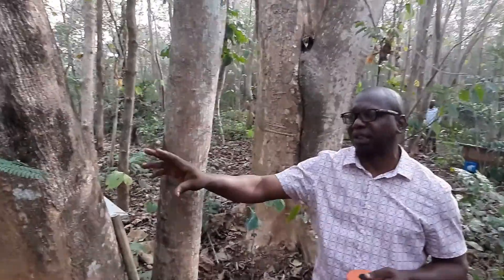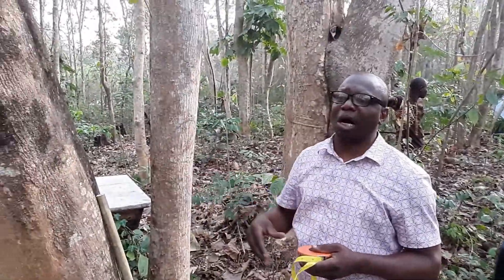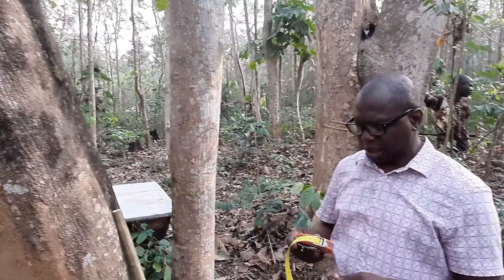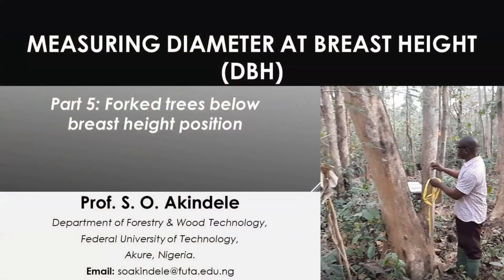5 Dbh measurement for forked trees below the breast height position.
This is the fourth video on tree diameter measurement. In this video, I explained how to measure the diameter at breast height of trees that fork below the breast height position.

If you have any comment on the video, kindly put it below.